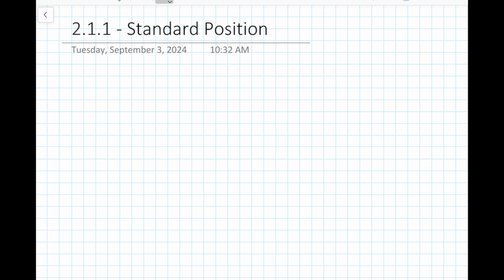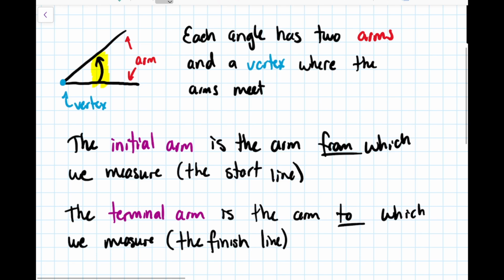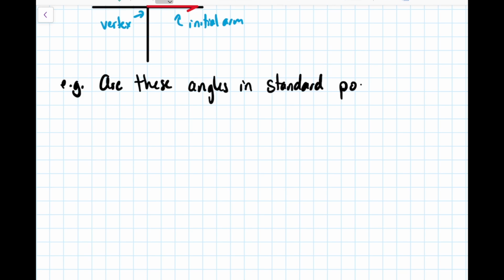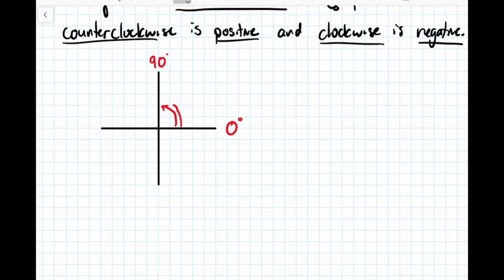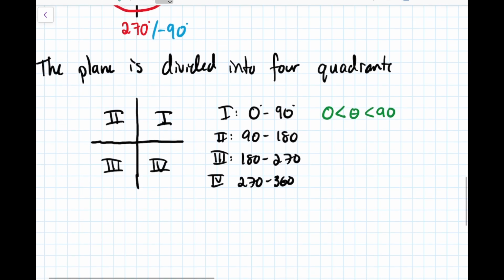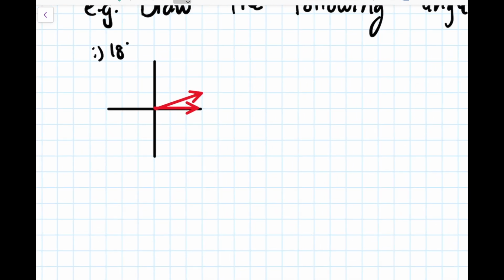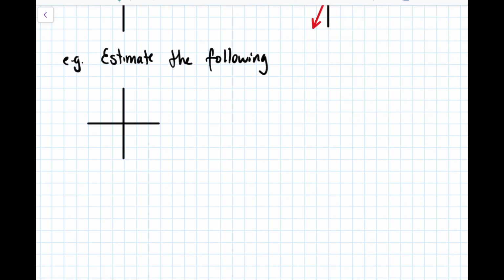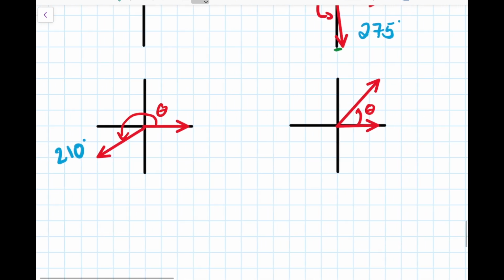Pre-Calculus 11 2.1.1 - Angles in Standard Position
In this video, you'll see how angles can be represented on the xy-plane by being drawn in standard position. Get acquainted with the requirements for standard position and learn how to drawn and estimate different angles.

00:00 Introduction
00:29 The components of angles
03:18 How to drawn in standard position
05:42 Example: Are these angles in standard position?
07:32 Positive vs negative angles
08:40 Angles in the quadrants
11:44 Example: Which quadrants are these angles in?
13:04 Example: Drawing angles
16:41 Example: Estimating angles